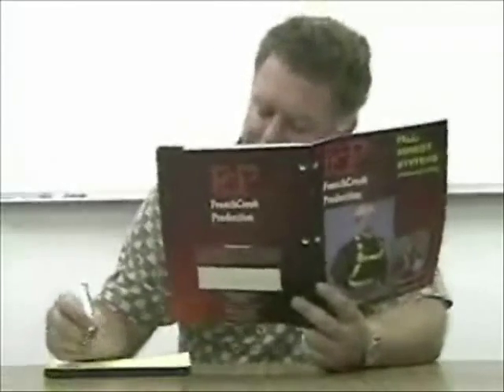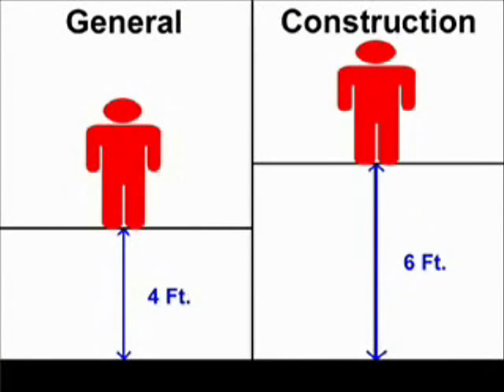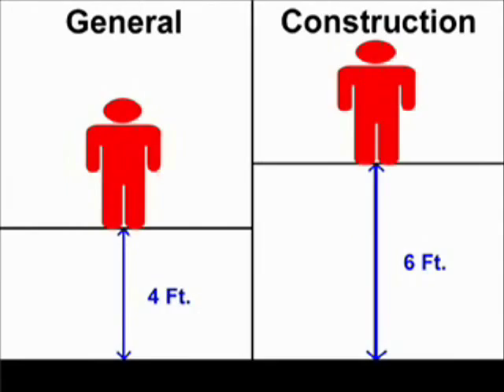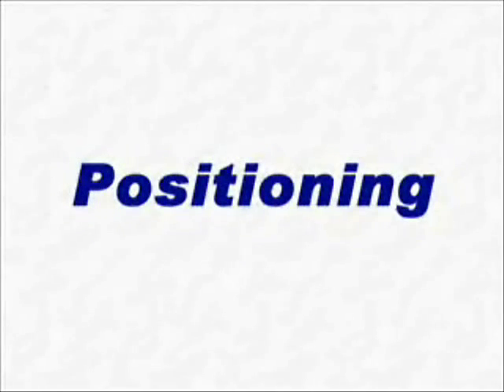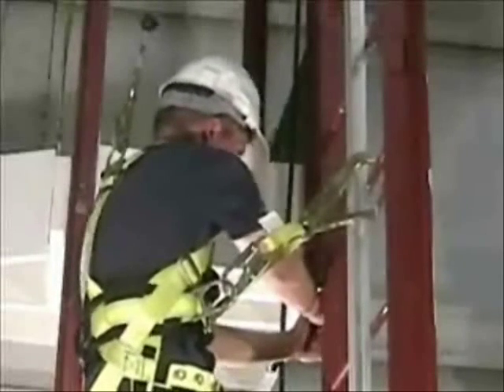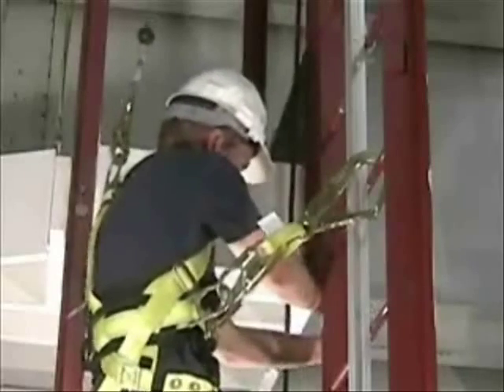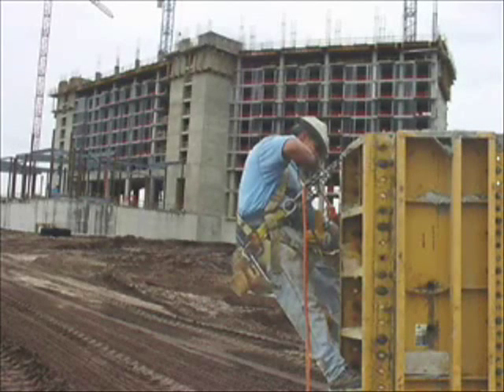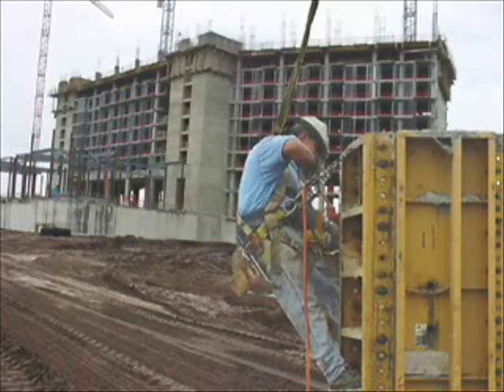FrenchCreek Fall Protection Training Video PART 1